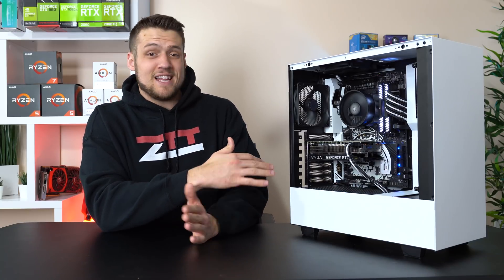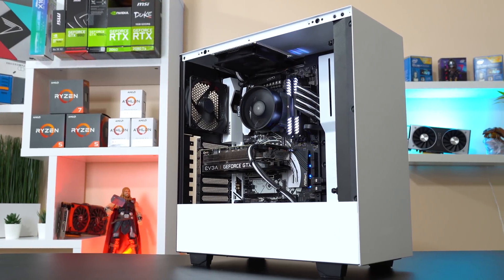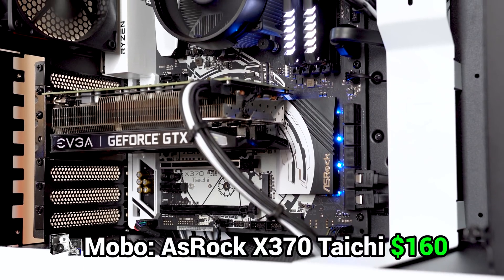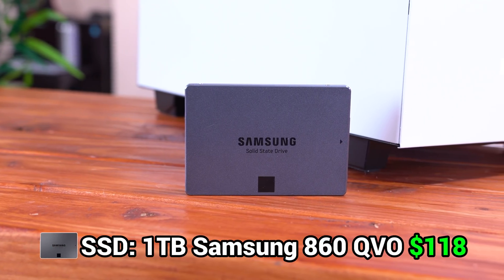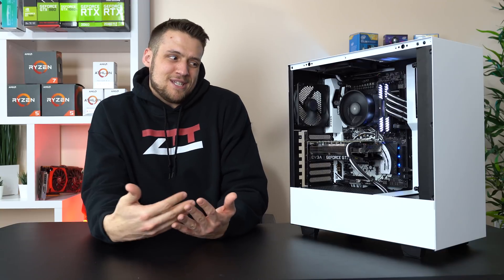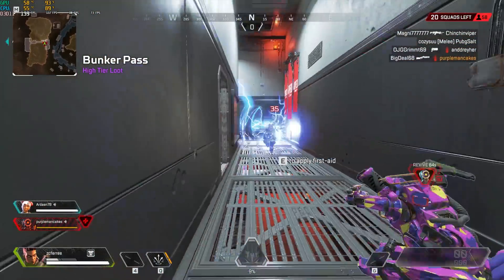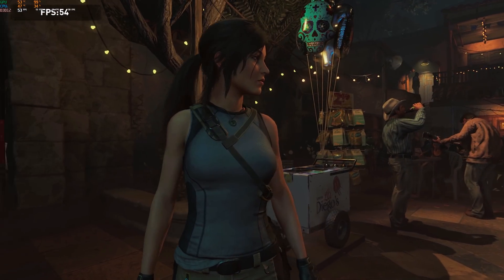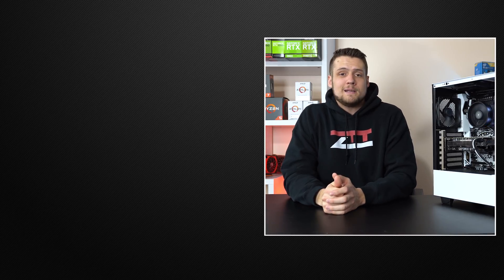$1000 White/Black Gaming PC Build Guide!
Today I'm showing you how to build the best new white and black $1000 gaming PC build in 2019! First we will go over the parts list and then we'll benchmark it!